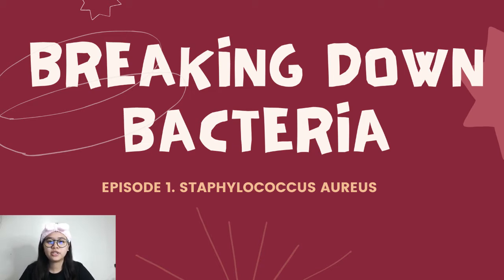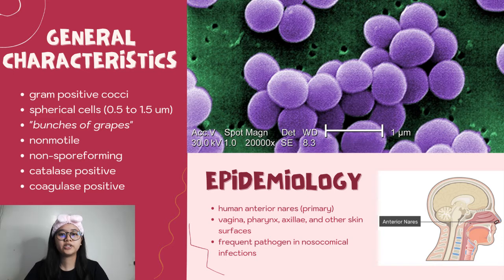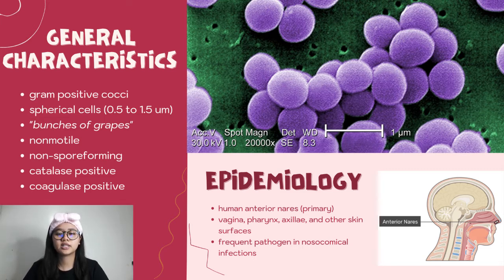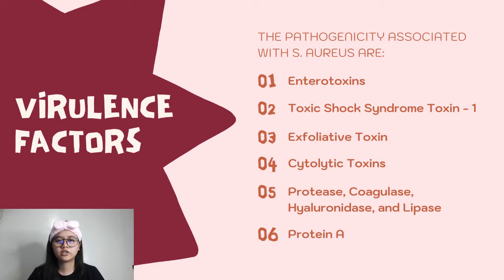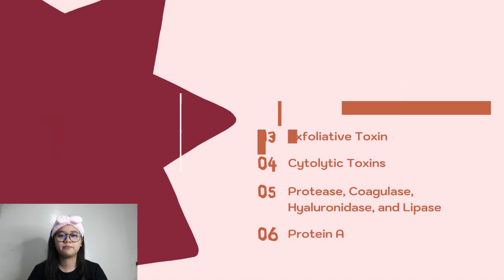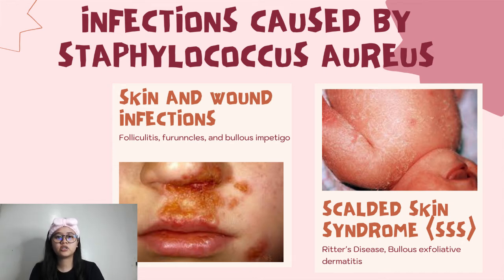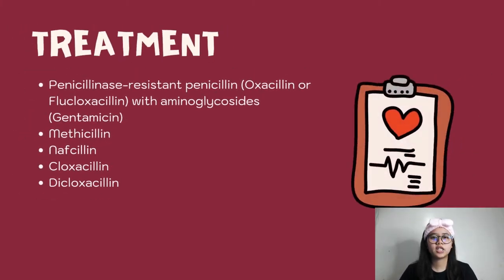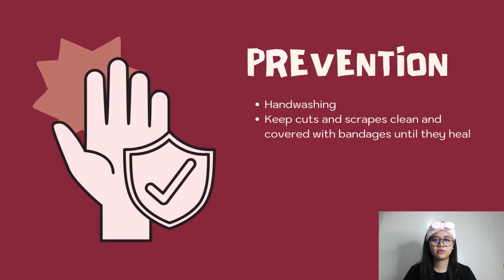MT 37 | GRAM POSITIVE COCCI - STAPHYLOCOCCUS AUREUS (EPISODE 1)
References:
Monson, L. S., & Nielsen, L. E. (2019). Staphylococci. In C. R. Mahon, Diagnostic Microbiology (pp. 323-328). St. Lious, Missouri: Elsevier.
Notes from the discussion by Teodora A. Cubelo, Ph.D.